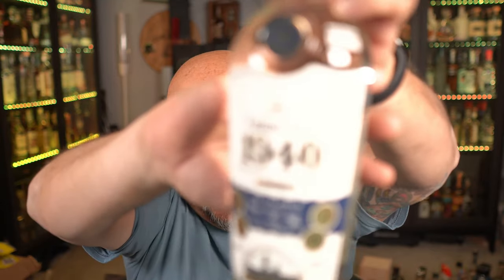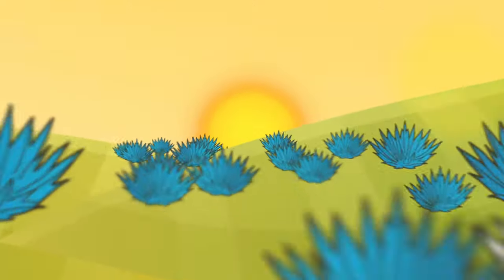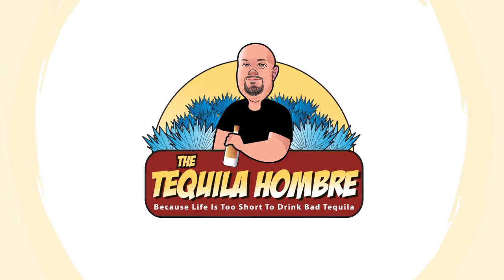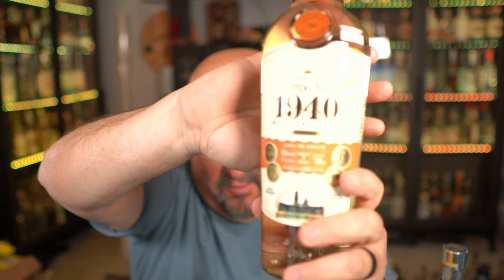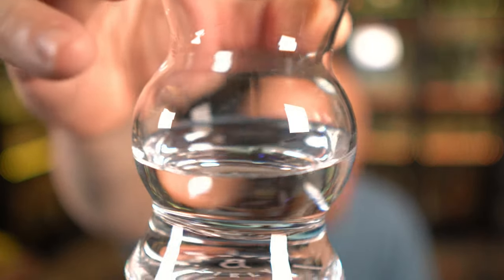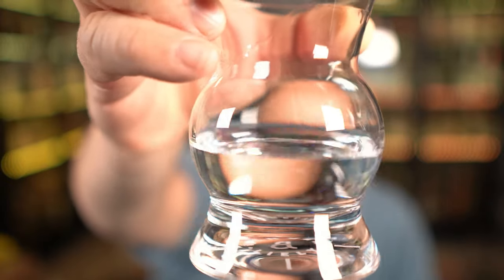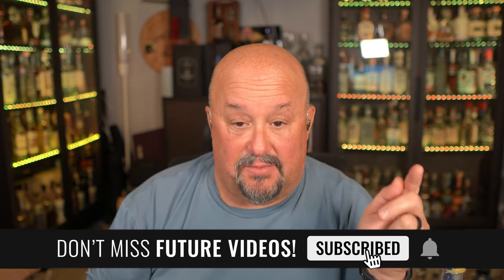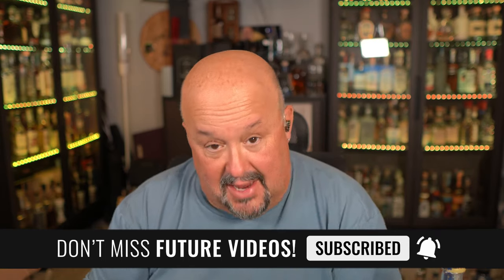Campo Azul 1940 Review - The Tequila Hombre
Join The Tequila Hombre as he Takes a look at Campo Azul 1940 Blanco and Reposado and reviews them.

Join the TBAC get special barrel buys, special batches as well as allocated, limited edition special bottles.